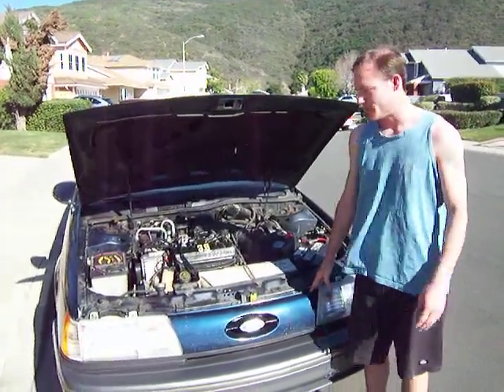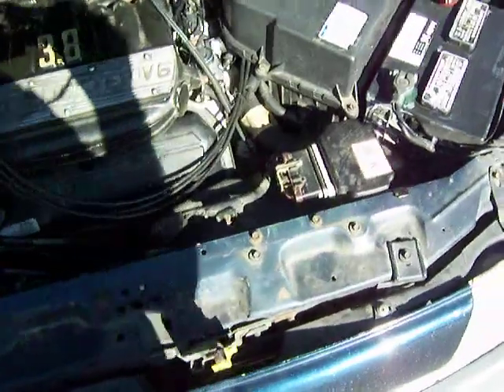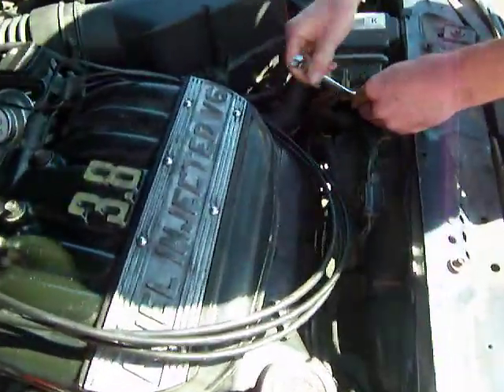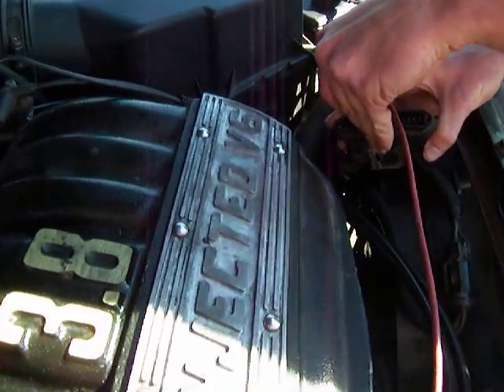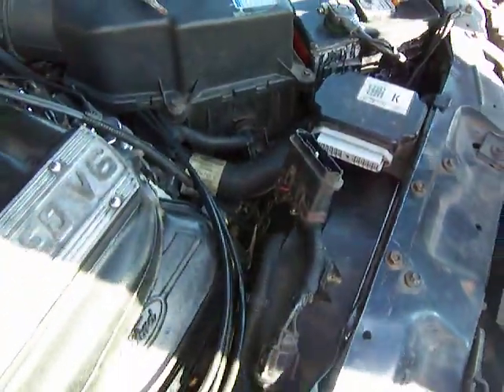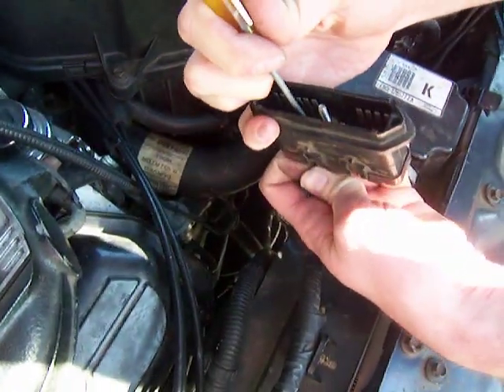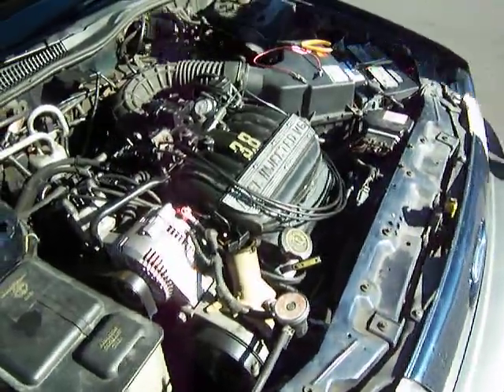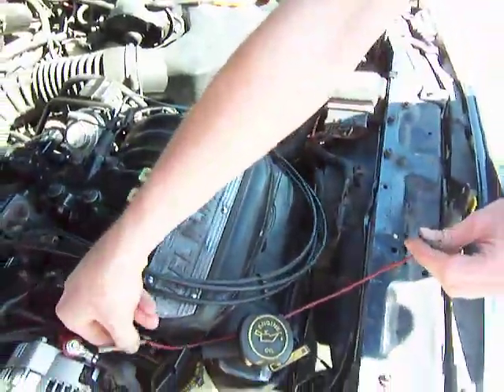How to check the fuel pump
You can also check for fuel pressure by pressing in on the Shrader valve on the fuel rail.  If you put 12 volts directly to the pump and it won't turn on, then you either have a bad fuel pump or a bad ground circuit.